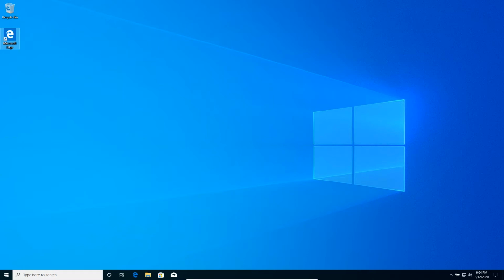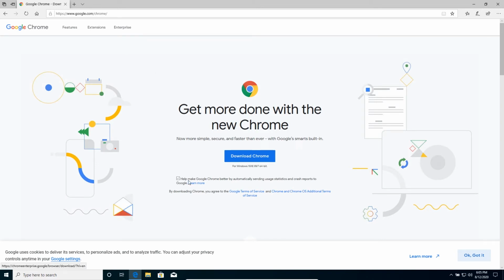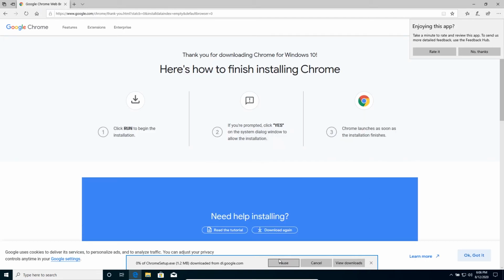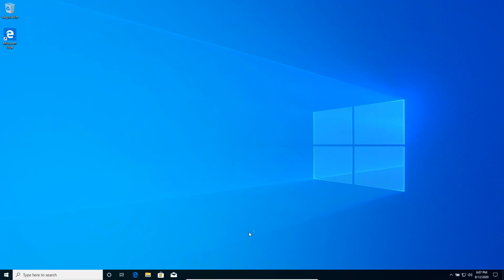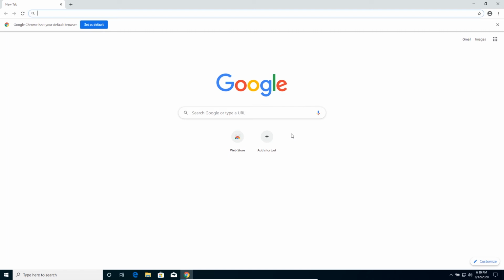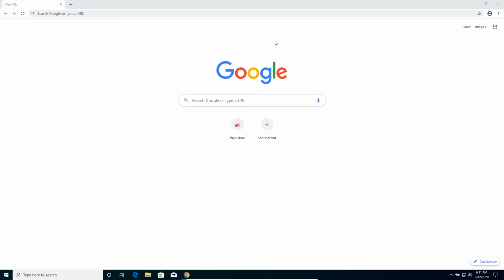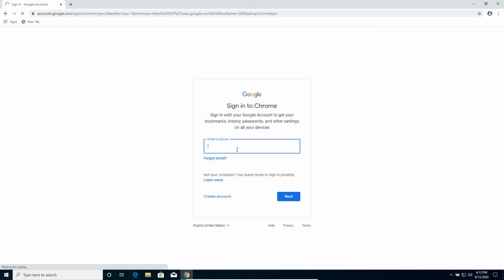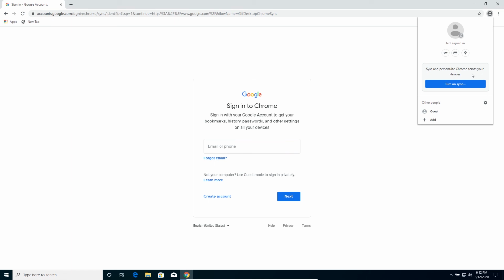How-to Install Google Chrome || Best Internet Web Browser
Helping you install Google Chrome, the internet's leading web browser.